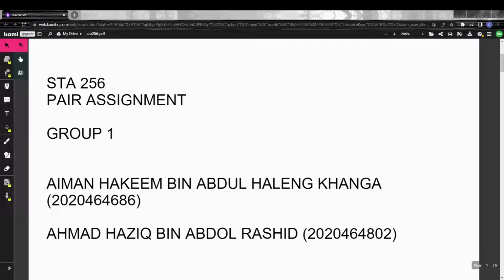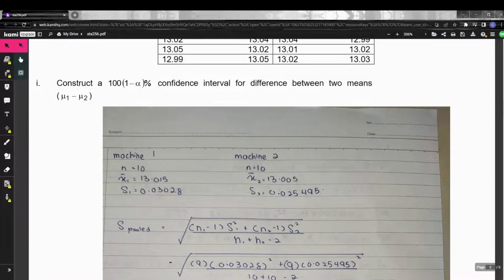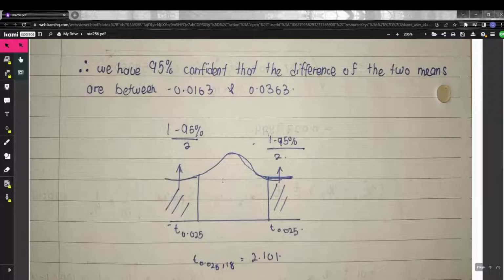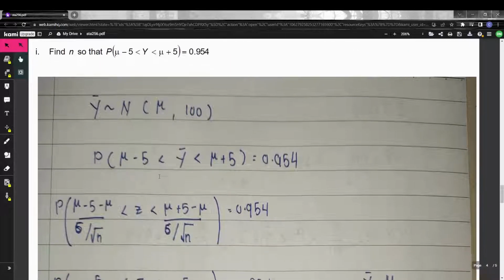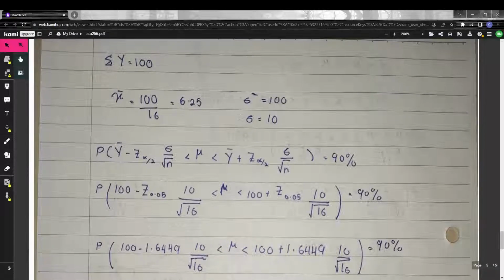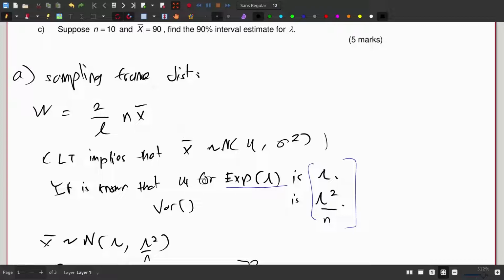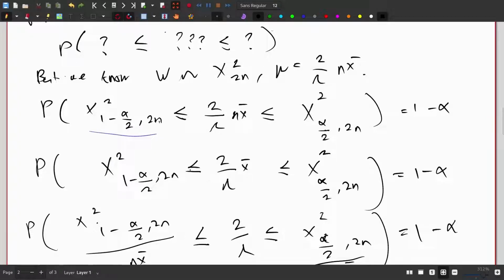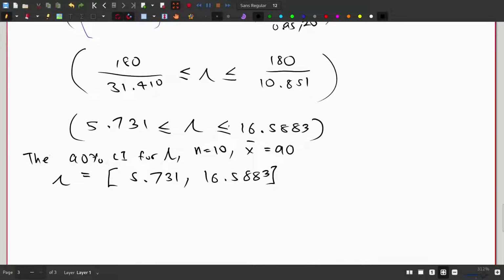STA256 pair assignment